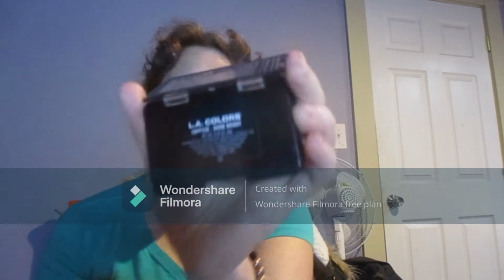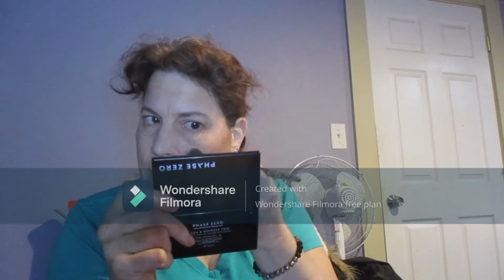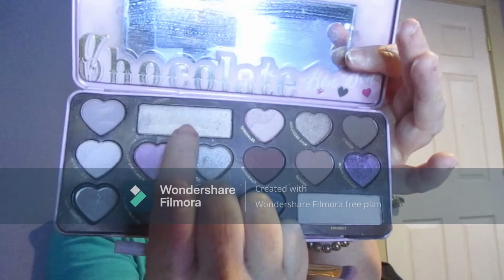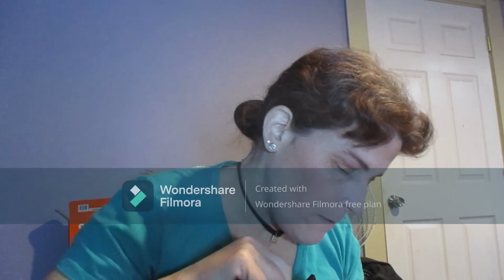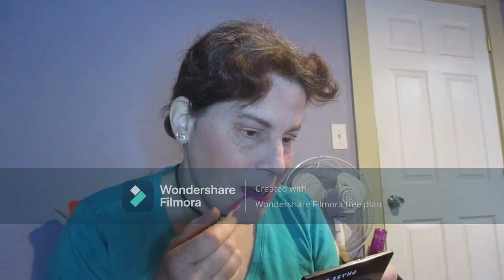Makeup Tutorial Using All My Shop My Stash Products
I hope you all enjoy the video I love doing makeup tutorials for shop my stash as well Ill put all the links in on my videos on the iphone on the next few videos because I've got a really hard time with links on Android where I get the products from
Twitter @ Glam by Nicole's Eyes
Instagram @ Glam By Nicole's Eyes
TikTok @Glam By Nicole's Eyes